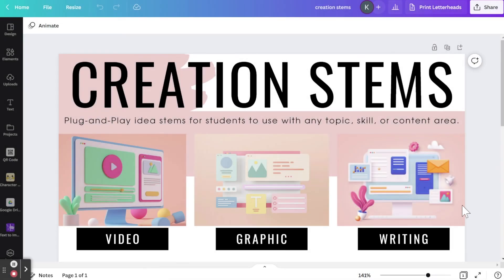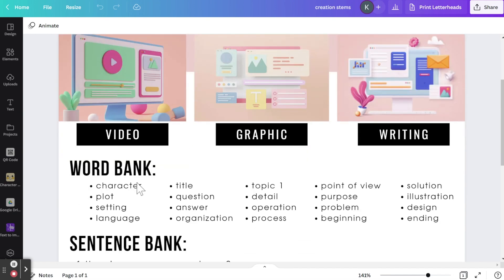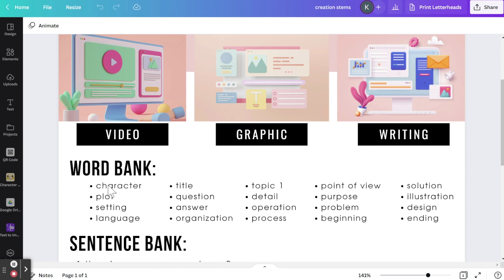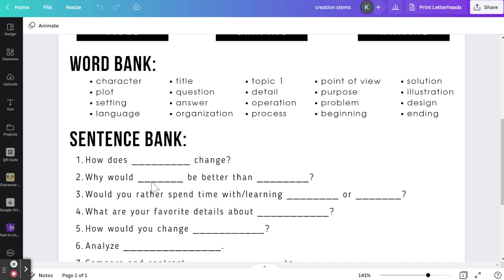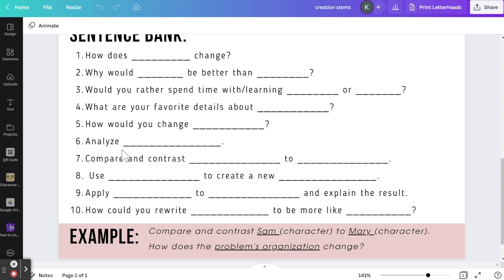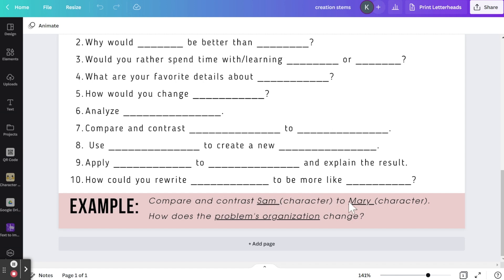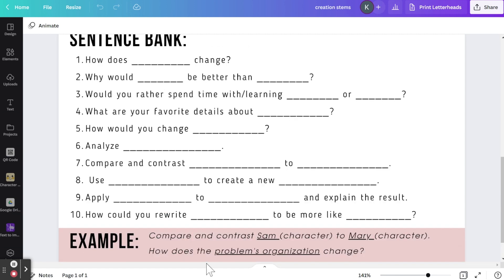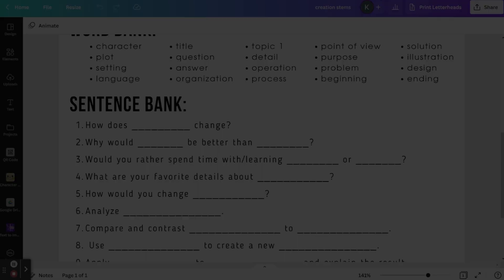Boost Creativity at School and Creativity at Home with Creativity Stems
To use the creation stems, simply take a concept from the word bank and plug it into a sentence in the sentence bank. For differentiation, you could allow students to choose how they will create (video, graphic, writing) or allow them to use a sentence stem they like best.

You can use the creation stems with any topic, skills, or content area. They can also be written for specific ideas like a specific character or plot event.

Learn more about creativity, technology, and giftedness here: inspireteachgrow.com